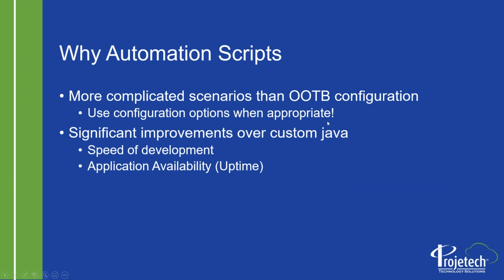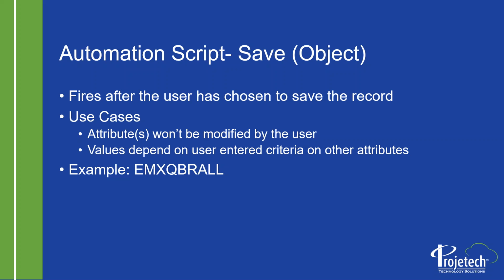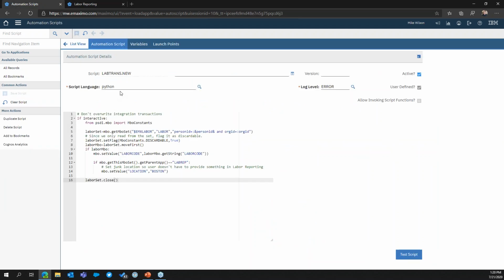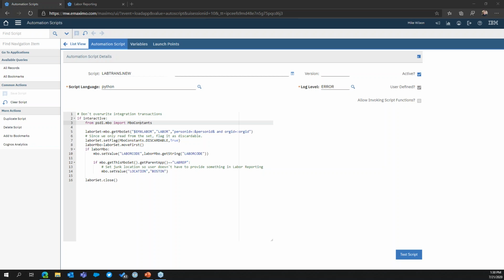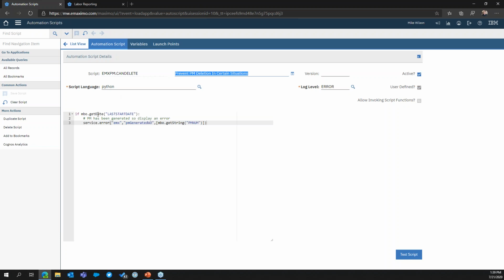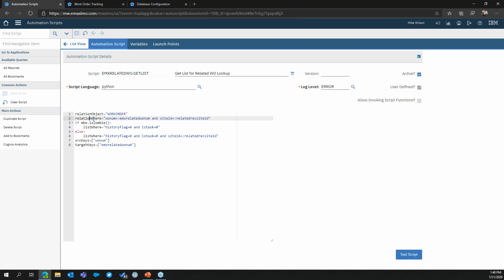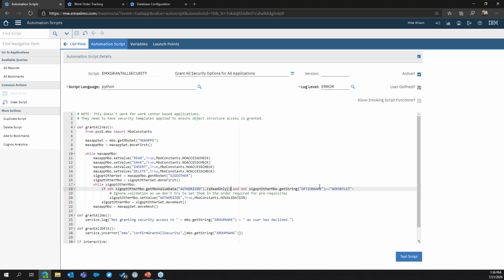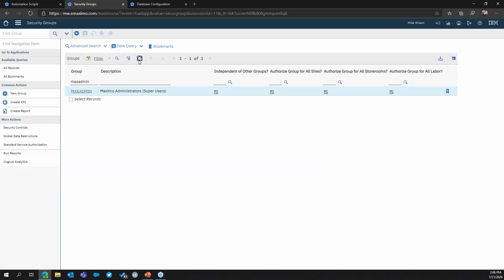Enhancing Maximo with Automation Scripts [Episode 1]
Automation scripts have empowered administrators to expand Maximo functionality to make the Maximo system work better for your organization. In addition to delivering new value to users, we also develop automation scripts as temporary resolutions to Maximo issues until a patch is developed by IBM and/or until the customer can get the patch deployed. But with a topic this large, especially one improving on every release, it's often hard to get started. "How do I do…" is a common question and sometimes the best answer involves writing automation scripts. If you're new to automation scripts, or looking to learn new ways to improve your scripts, this is for you.

For this webinar, I plan to cover a few of the most common scenarios where we utilize automation scripts and describe how and why we use them. In cases where the functionality can at least partly be accomplished with out of the box Maximo configuration, I'll explain when you would use an automation script over some of the other alternatives. Some examples of scenarios I'm planning to cover is defaulting values on record creation, creating attribute lookups, handling object deletion, and enabling users to invoke scripts with an action (push button and/or more action menu). If you have a specific scenario you'd like me to demo, let us know and if it's a good fit I'll use it. There's no better way to learn then utilizing real world problems.